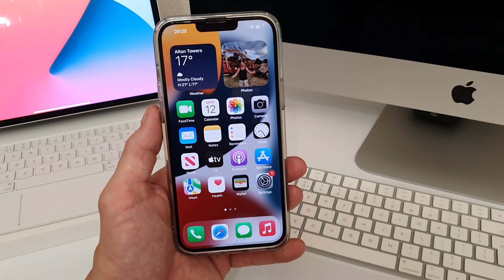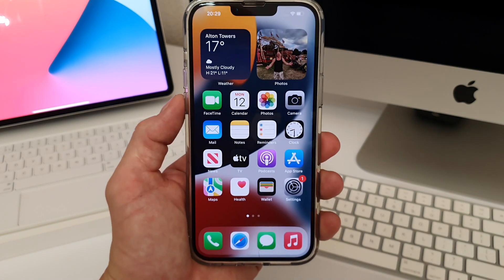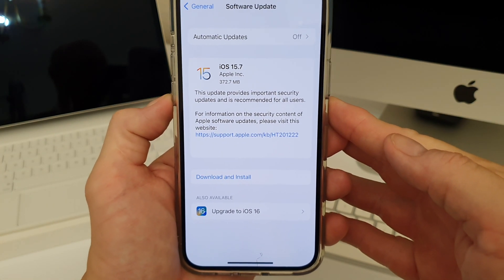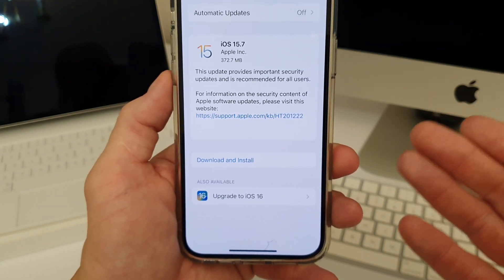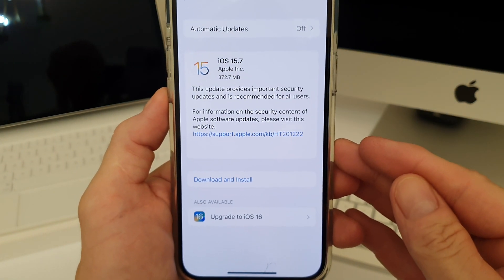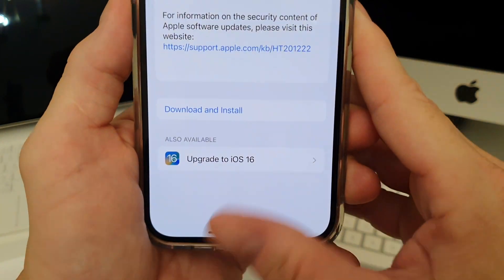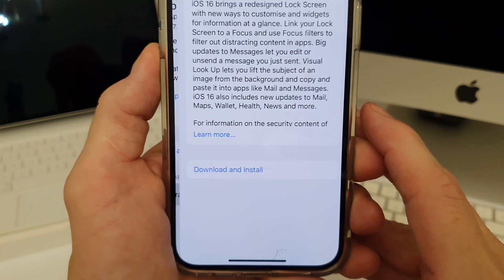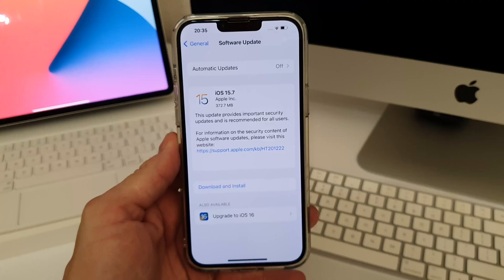Software update iOS16 & iO15.7 out now for iPhone,which one to go for?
iOS 16 and iOS 15.7 now available to download for Apple iPhones.